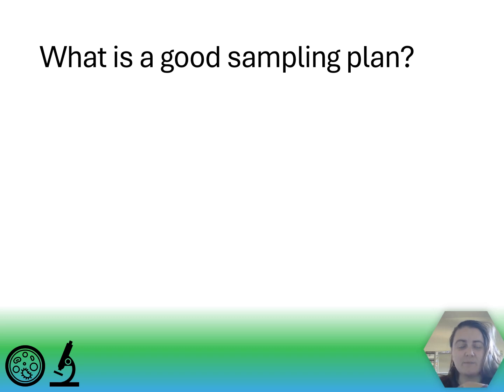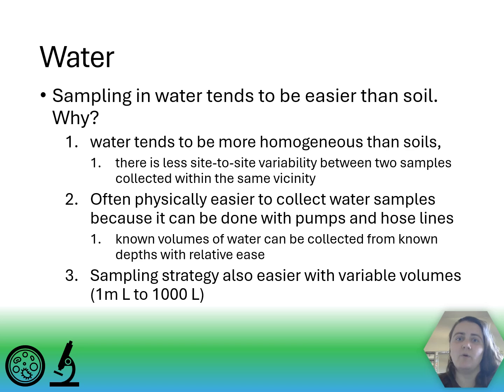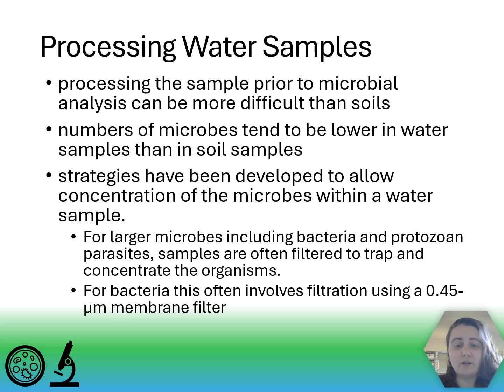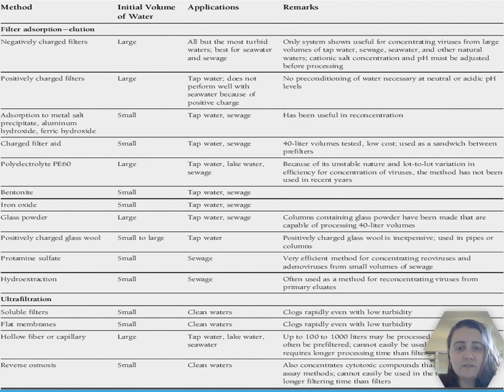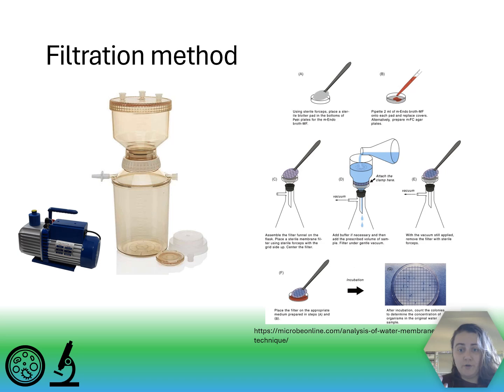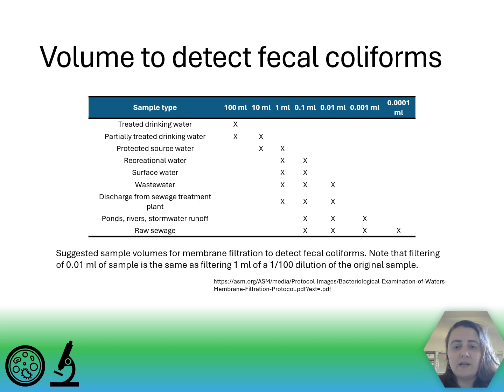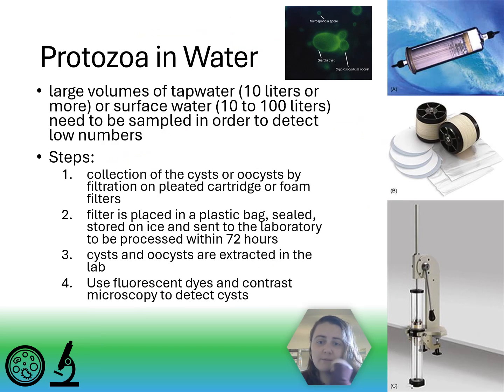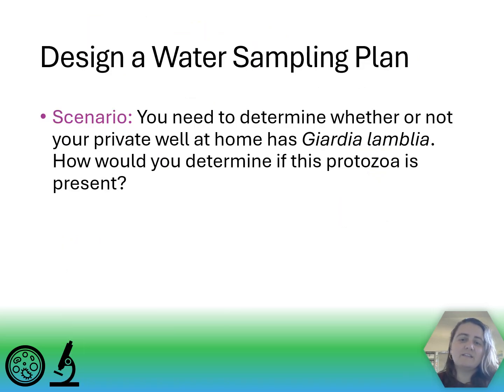Chapter 8.2 - Water Sampling